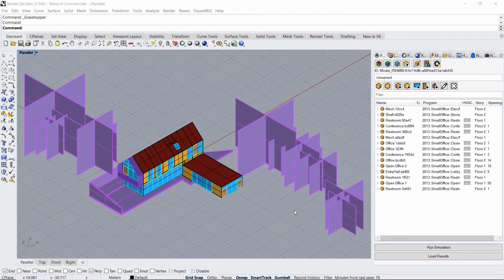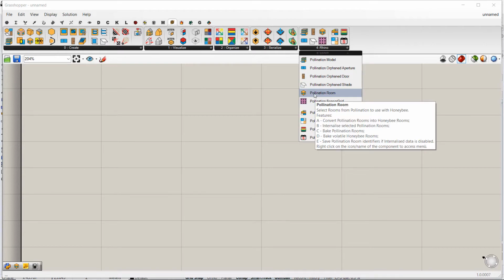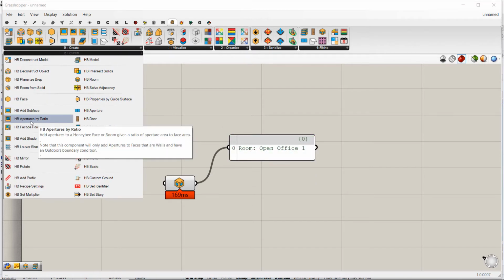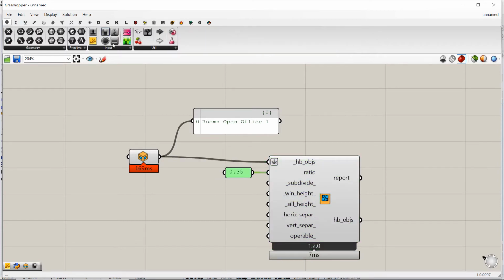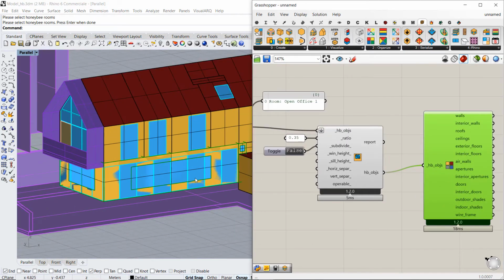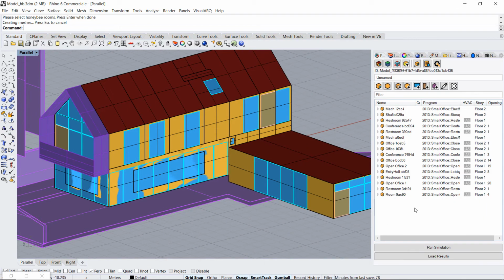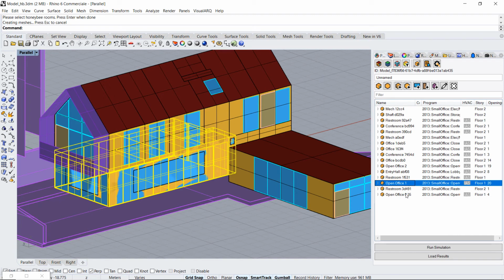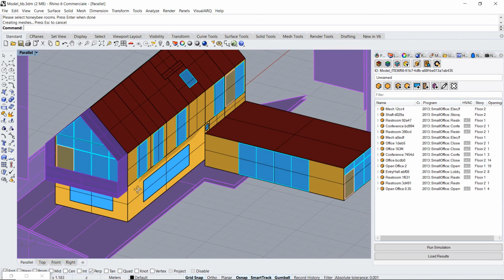Pollination Rhino Plugin: Advanced Scripting for Automating Process - Part 2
Learn how to use custom Pollination libraries with native Rhino scripting to customize and automate analytical processes.